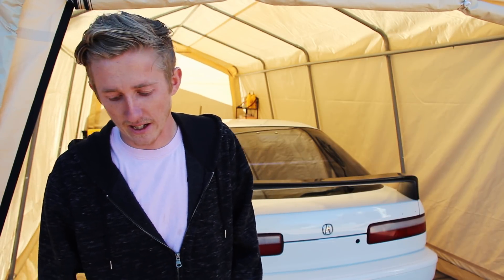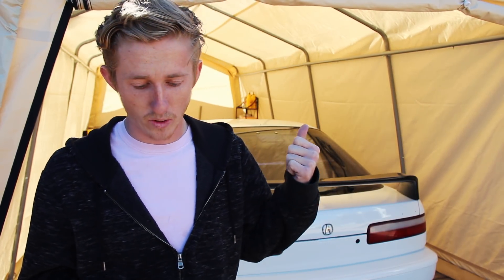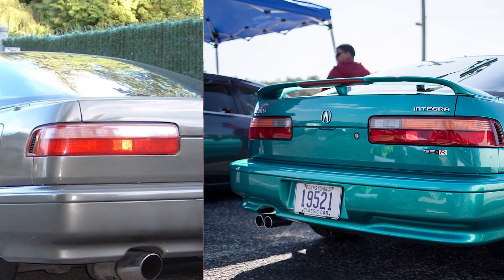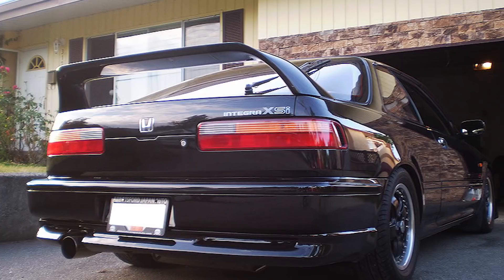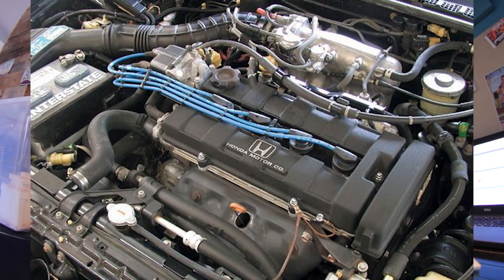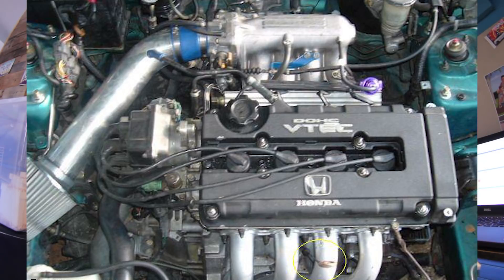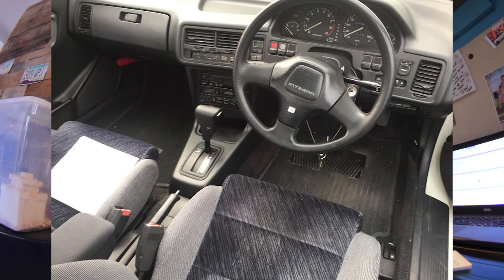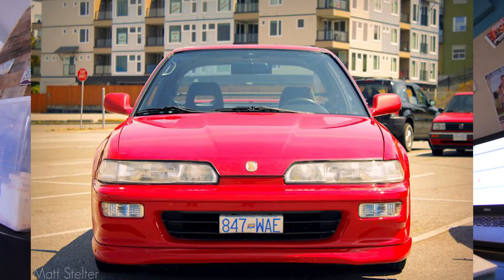DA9 vs DB2- Whats The Difference?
Came up with this earlier this morning, let me know what you guys think if you wanaa see more like this!

Be sure to check out VTECACADEMY!
Facebook.com/VtecAcademy
Youtube.com/VtecAcademy